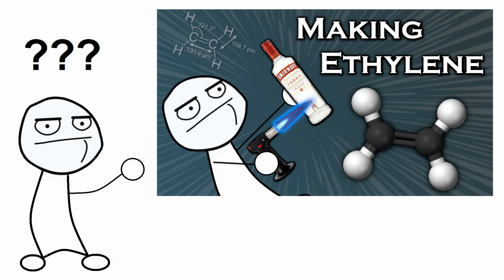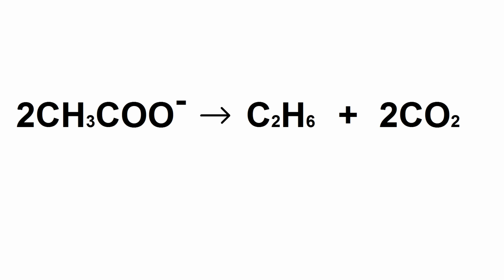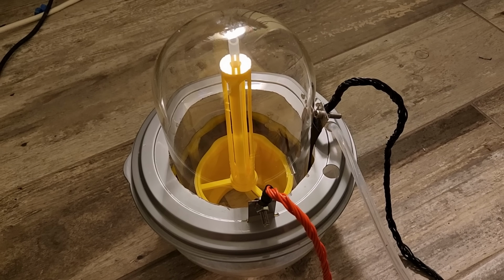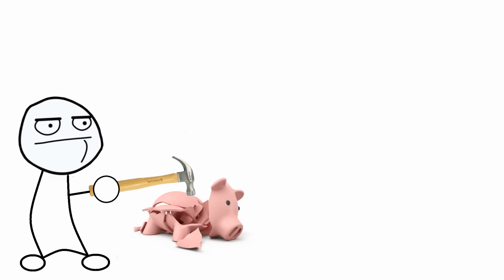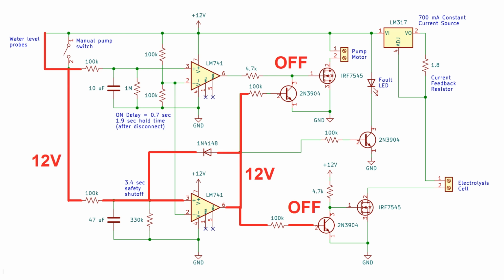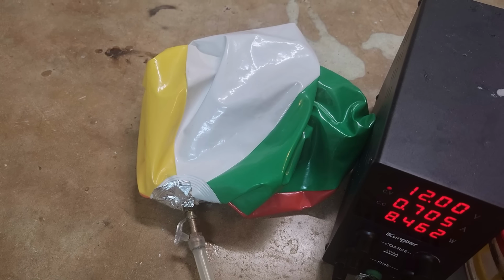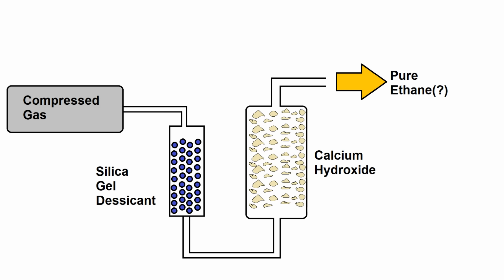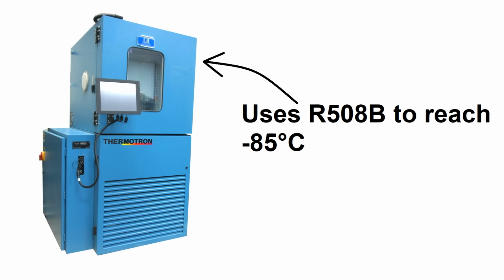How to make Ethane Refrigerant (R170)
website or domain using code HYPERSPACEPIRATE

In this video I'll show how to make Ethane gas (C2H6), also known as refrigerant R170. This is the slightly heavier cousin of Ethylene or "Ethene" which is C2H4 (Refrigerant R1150). Ethane has a boiling point of -88C compared to Ethylene's -104C.

The main motivation behind synthesizing Ethane was to have a refrigerant for the second stage of a cascade vapor compression system that could still reach ultra-low temperatures, but without as high of a pressure demand. Assuming a heat exchanger temperature of -20C on the first stage of a cascade system, it would take 25.3 bar or 352 psi to condense Ethylene, whereas Ethane would only require 14.2 bar or 191 psi. This means that a small system using the relatively weak reciprocating compressors from a mini-fridge or tabletop ice-maker could use Ethane for a second stage, whereas Ethylene would typically require a rotary compressor to handle the higher pressure.

Industrially, Ethane is produced from crude oil or by hydrogenation of Ethylene. The hydrogenation reaction occurs by passing Ethane and Hydrogen over a high temperature nickel catalyst. In theory this process could be done by an amateur/hobbyist, but there's actually a simpler method - electrolysis.

When an acetate solution undergoes electrolysis with a platinum anode (whether acetic acid, or some acetate salt), the acetate ions break up into Carbon Dioxide (CO2) and Ethane (C2H6), in a process known as Kolbe electrolysis. This is actually a pretty complicated process that involves a lot of organic chemistry that I don't understand - but it works.

In this video, I'll use Sodium Acetate as my electrolyte. Theoretically, straight Acetic Acid (or vinegar) can be used, but its electrical conductivity is extremely low, so Sodium Acetate is a better option. Over time, as the acetate ions are consumed, the Sodium Acetate becomes Sodium Carbonate, causing the solution to become basic (pH over 7.0). Once this happens, the Kolbe electrolysis process stops, and regular alkaline water electrolysis occurs, producing oxygen gas at the anode.

For this reason, the electrolyte needs to be made with a generous excess of acetic acid, and the reaction should be stopped if the cell pH goes above around 6-7. Since the gas output contains CO2, it has to be scrubbed with Calcium Hydroxide in order to extract the pure Ethane. I also included a dessicant canister in line with my scrubber, since the gas has a significant amount of moisture in it.

To demonstrate its refrigeration properties, I compressed my Ethane into a ~100cc pipe in an ice bath to force it to liquify, then discharged it through a valve. When the liquid Ethane is brought down to 1 atmosphere, it flashes to vapor and drops its temperature to -88C.

One additional advantage of Ethane over Ethylene is that it can be stored in liquid state at room temperature, since its critical point is 32C. At 25C, liquid Ethane has a pressure of 41.9 bar or 593 psi, so it could easily be stored in a tank meant for CO2 or Nitrous Oxide, which have much higher pressures in their liquid state at room temperature.